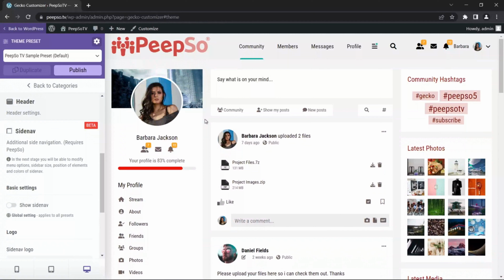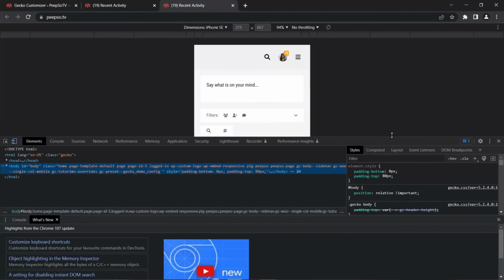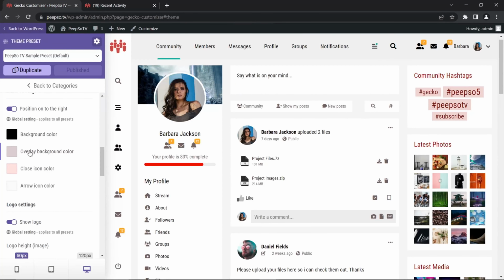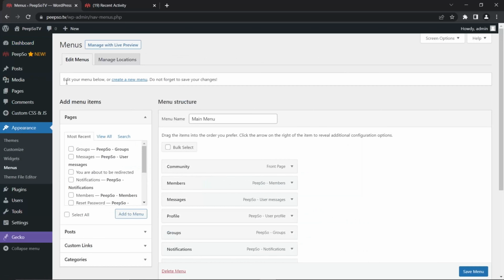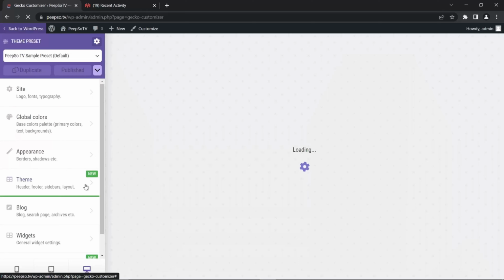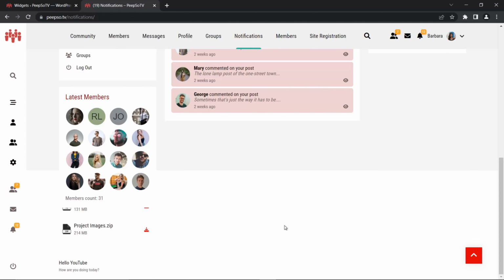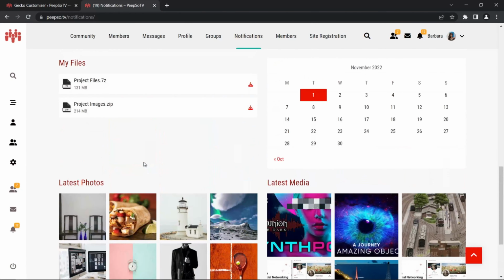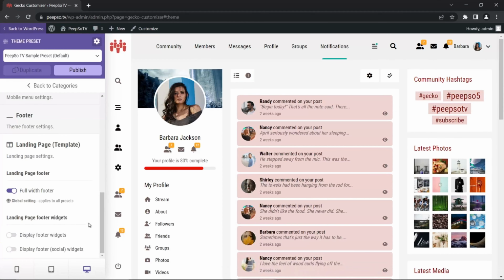PeepSo Feature Highlights: Gecko Customizer - Part 3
This is the third part of the mini series where we show all of the options available in Gecko Customizer.